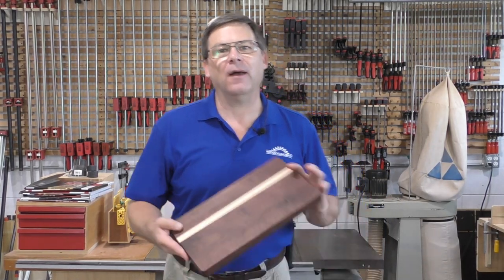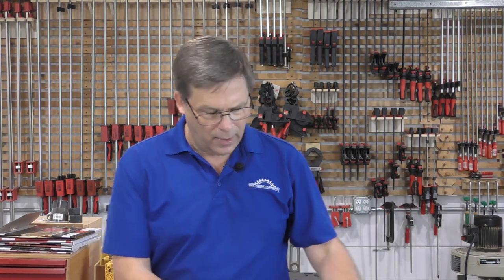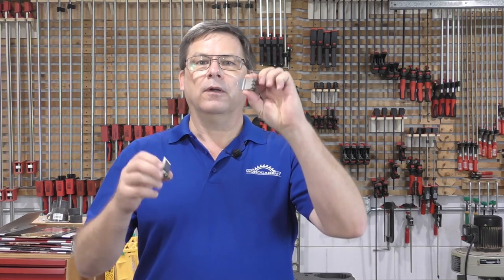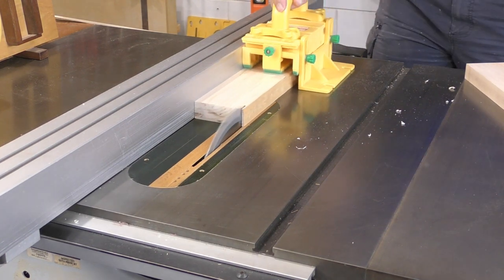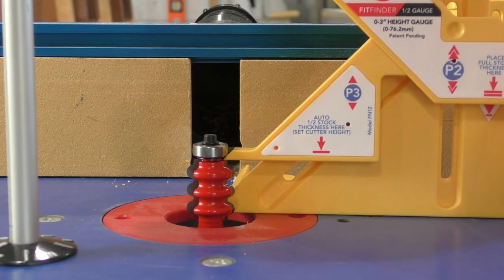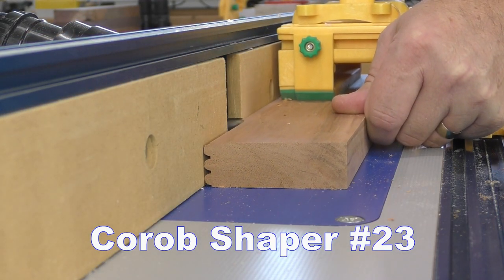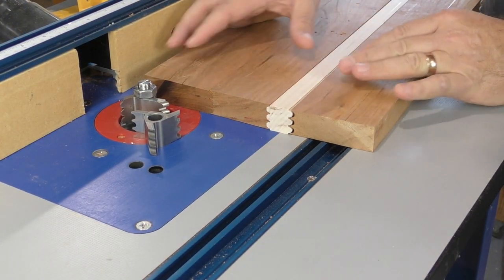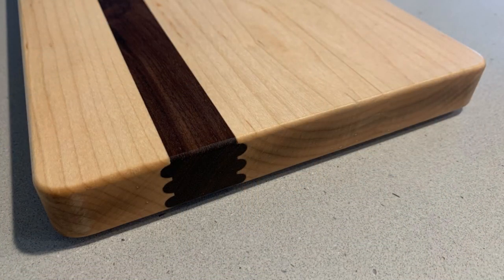A Different Sort of Glue Joint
Think differently about your glue joints!
Glue joint bits work great but are not very attractive. Other profiles, like these triple beads can be decorative and offer the same benefits that glue joint bits do.
See how Ralph uses router bits, shaper cutters and even a molding head to make decorative glue joints in cutting boards.